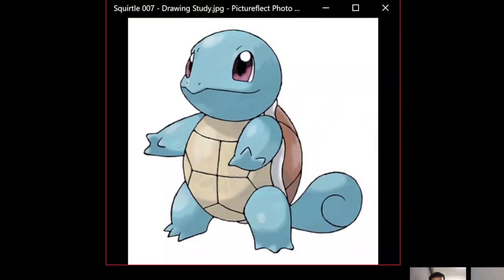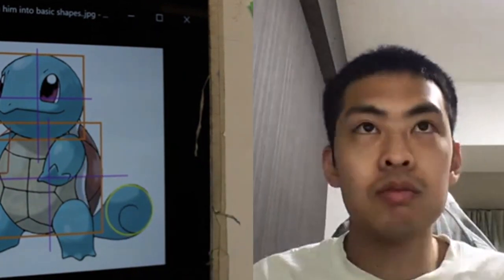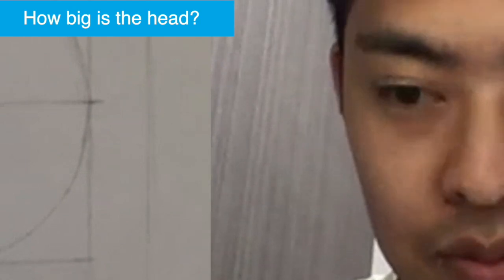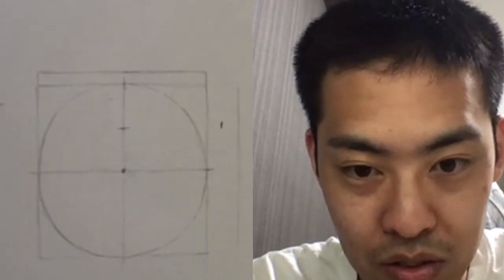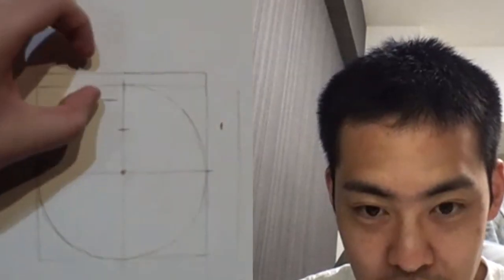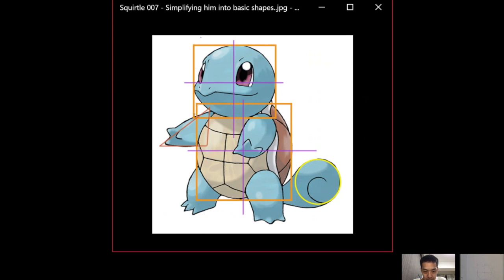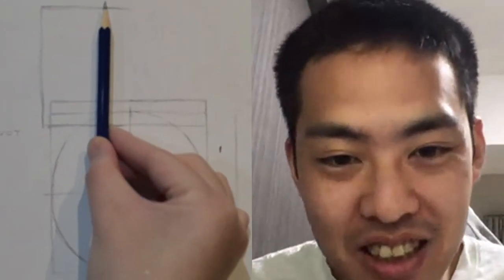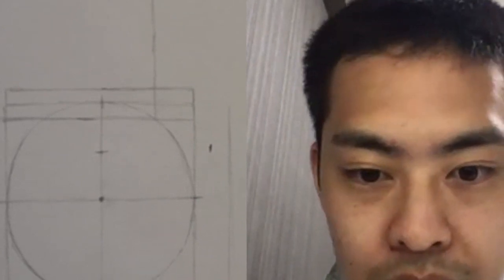〔#003〕How to add another circle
This video is about the online drawing lessons with Victoria.

You can also learn more about her drawing and painting lessons